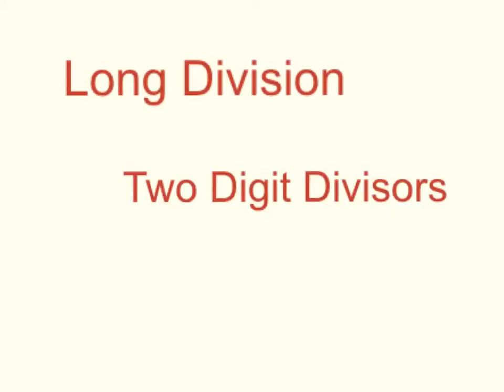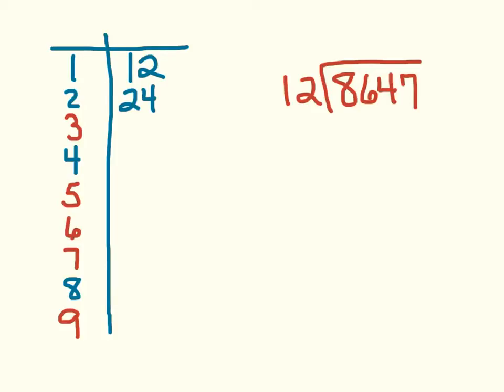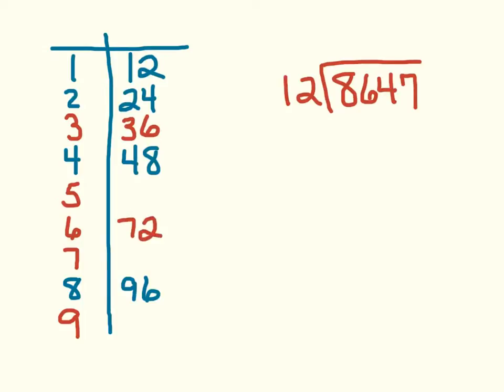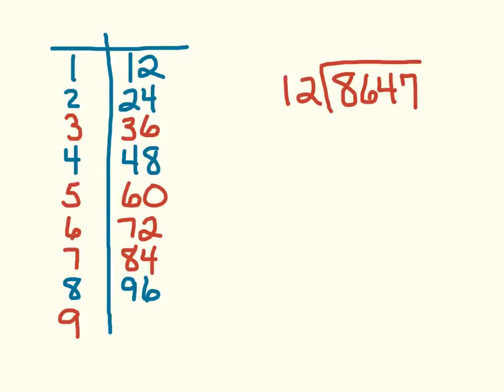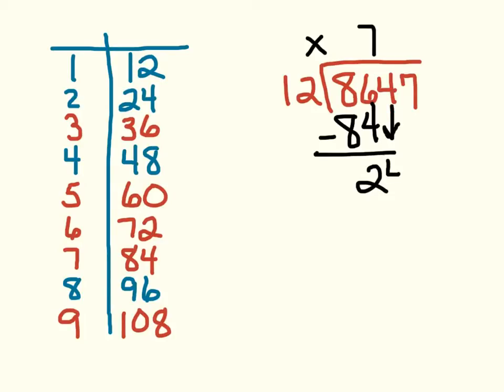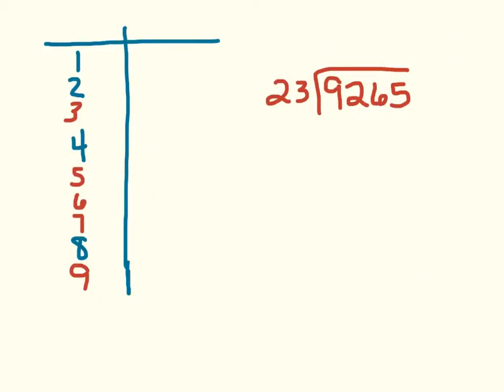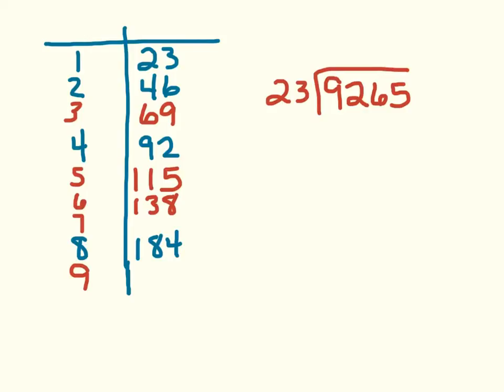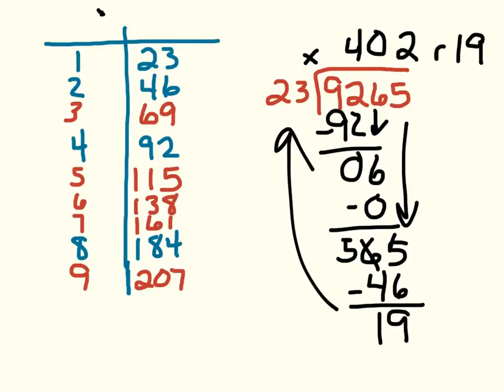Long Division w/2-Digit Divisors